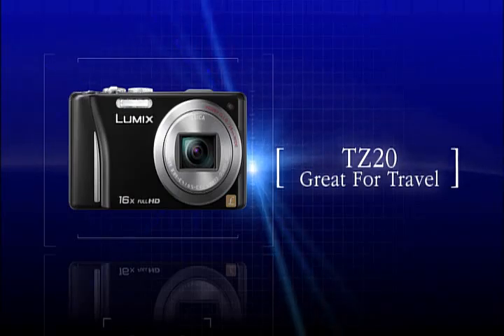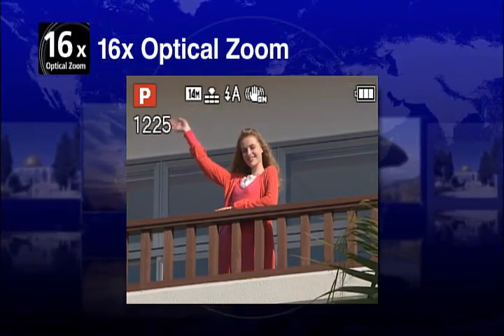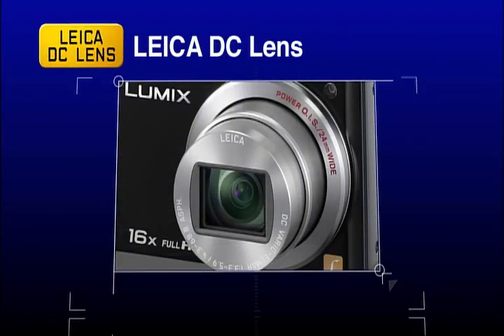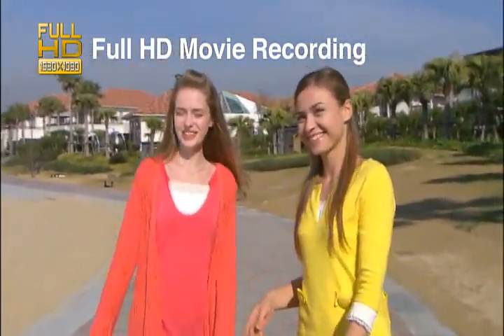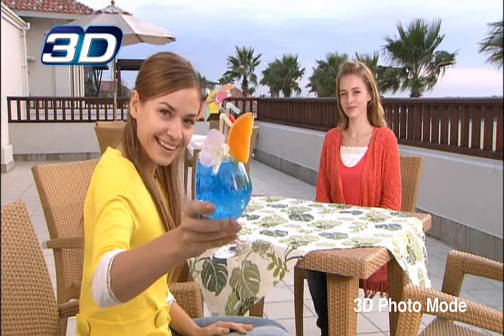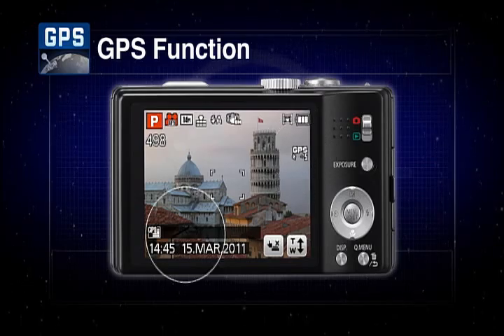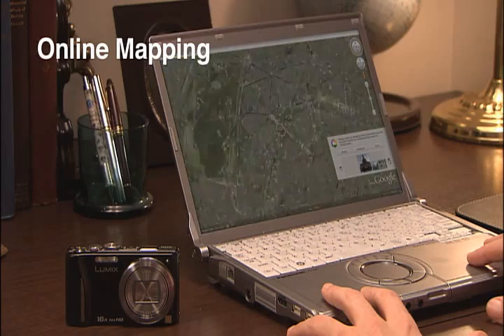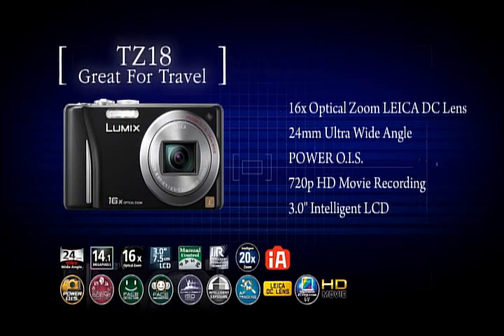LUMIX_TZ20.wmv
Best for travel LUMIX TZ20